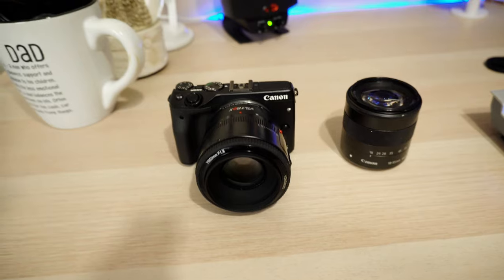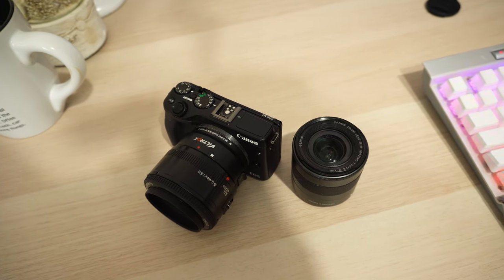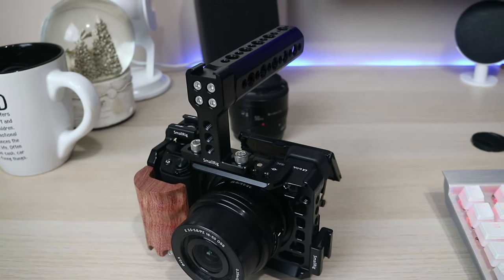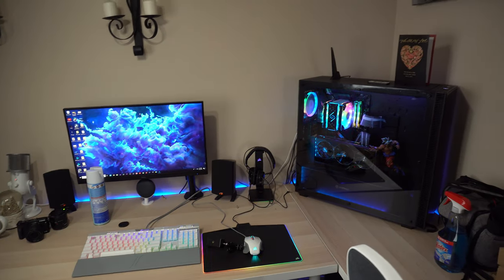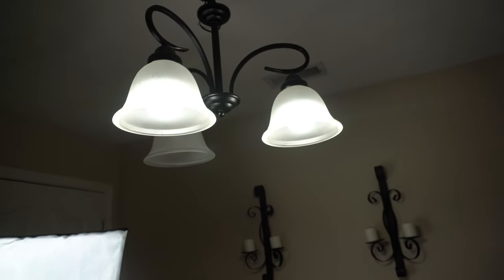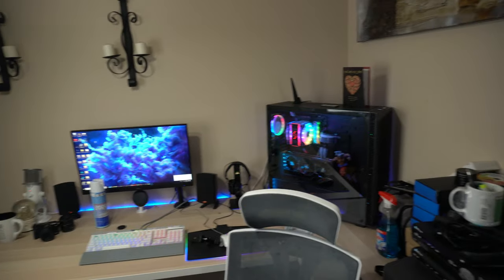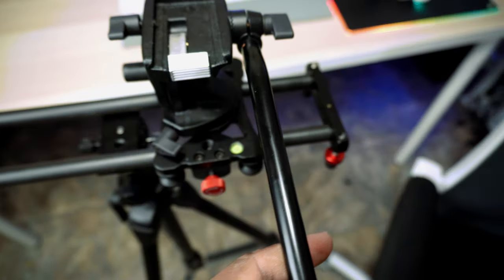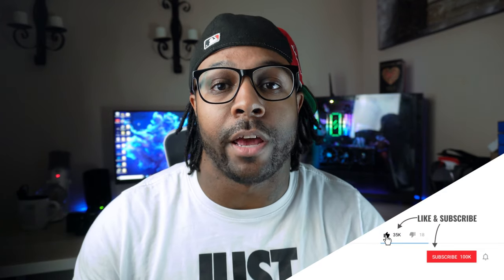My New Camera and Recording Setup!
This was a spur of the moment video, so I didnt have much time to prepare lol. Enjoy! Links to everything coming...